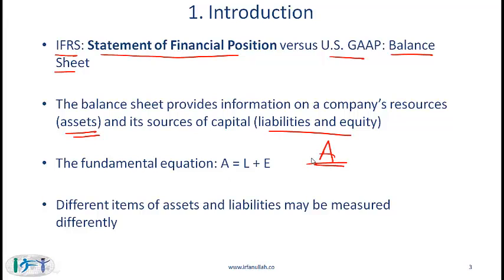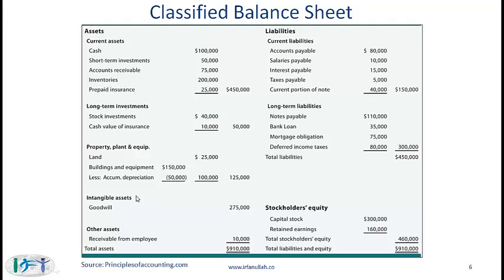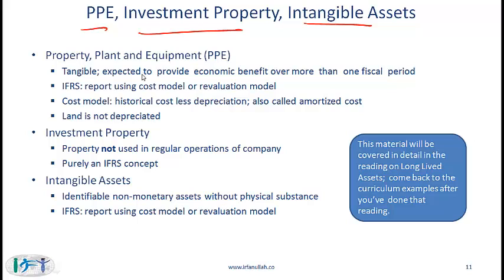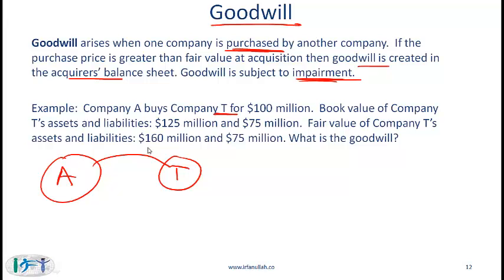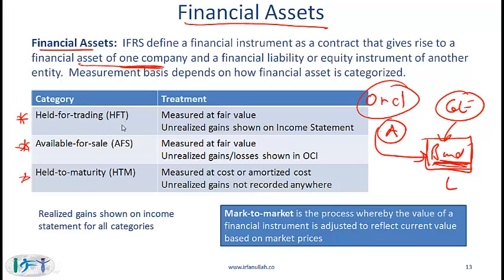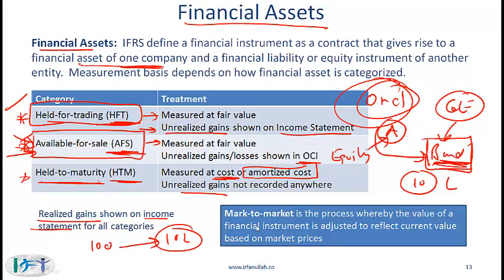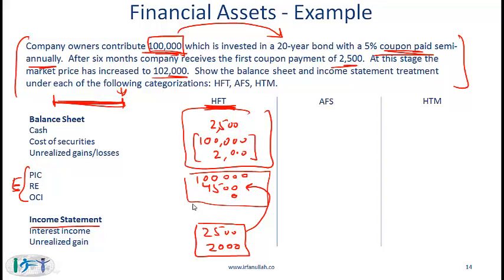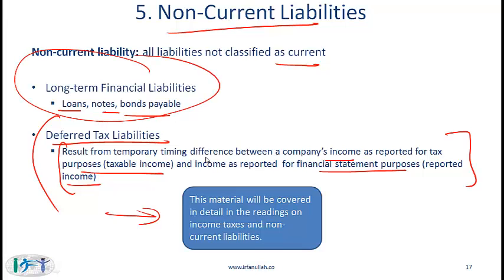R26 Understanding Balance Sheets Lecture 1